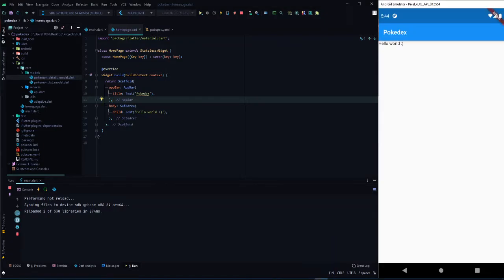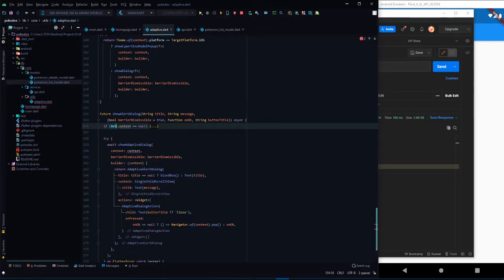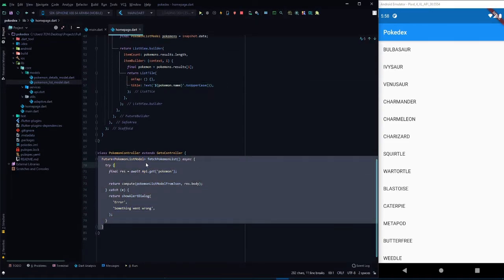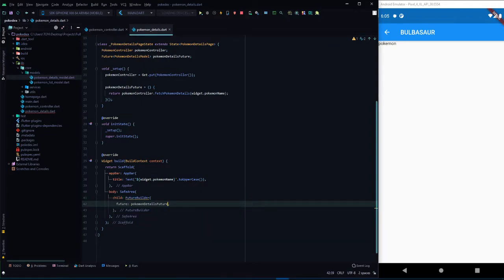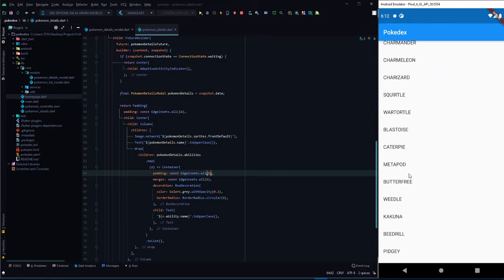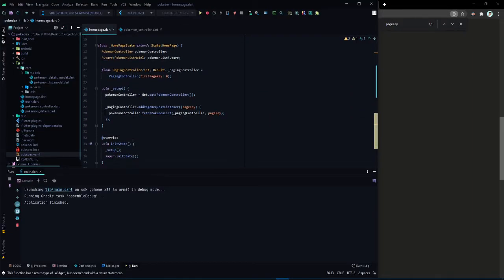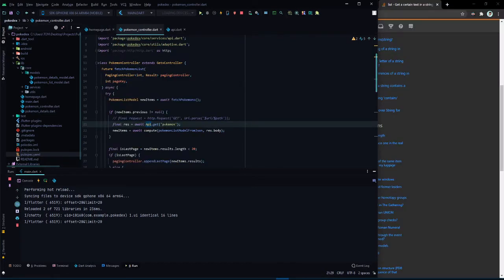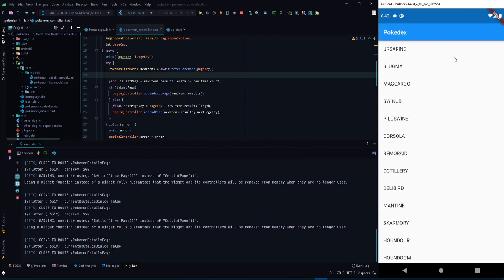🔴 Let's build a POKEDEX using Flutter! | Pagination, Debugging, GetX from SCRATCH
Hey guys it's my first Let's Build video sorrry for the bad mic quality. Hope ya'll enjoy the video and get something from it. I will be posting more of these in the future :)

I made individual branches for each projects so you don't miss out :D